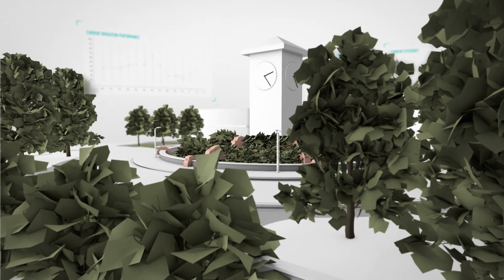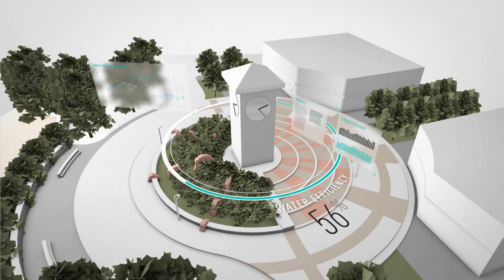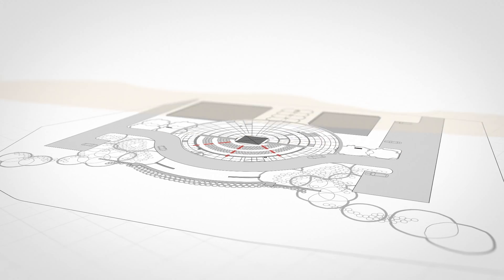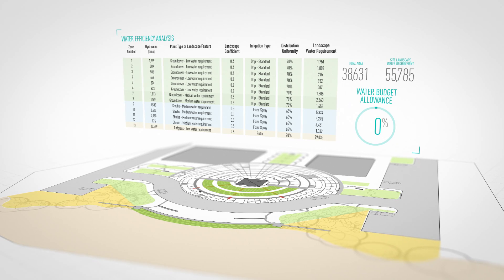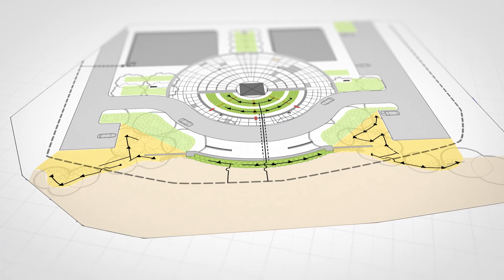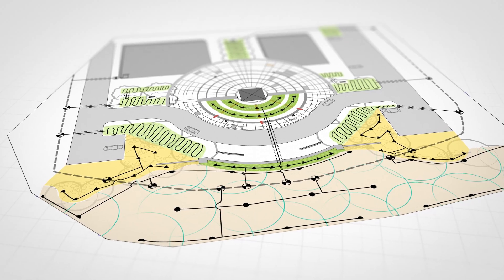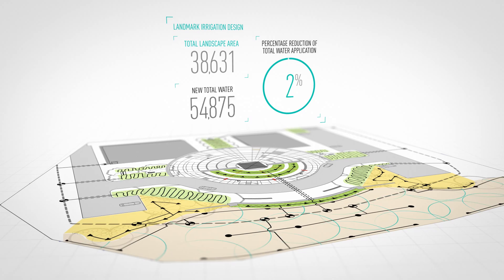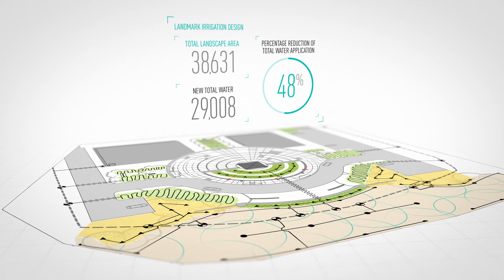Irrigation Design Tools in Vectorworks 2017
Planning for a site’s irrigation involves considerations and calculations related to both its physical features and resource availability. Vectorworks Landmark software meets all of these needs with innovative irrigation design tools. Create zones of similar watering needs with the new Hydrozone tool and then use built-in worksheets to analyze for water efficiency, which makes satisfying a site’s water budget allowance easier than ever. Whether specifying lateral and main piping, sprinkler heads, drip systems, valves, controllers, or other system components, the automated and manual placement methods are designed to meet industry standards while giving professionals the flexibility to design, document, and estimate proposed and as-built systems efficiently.